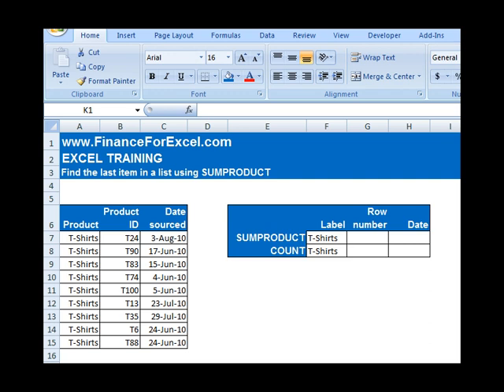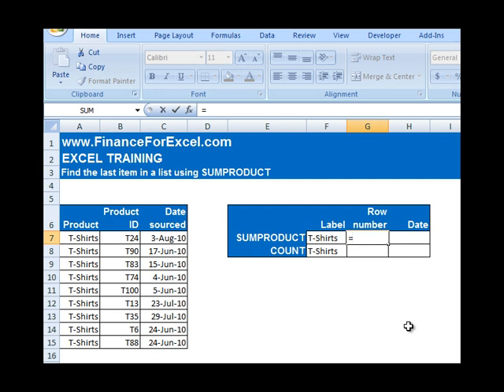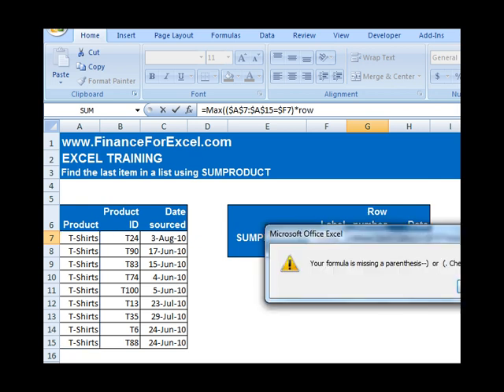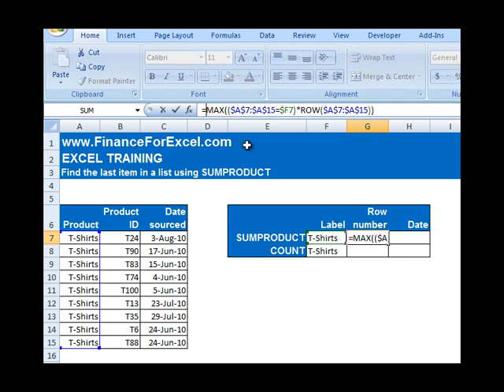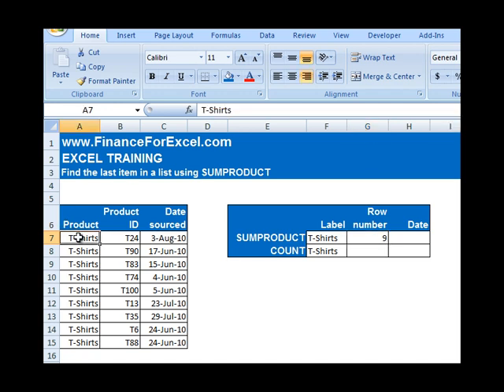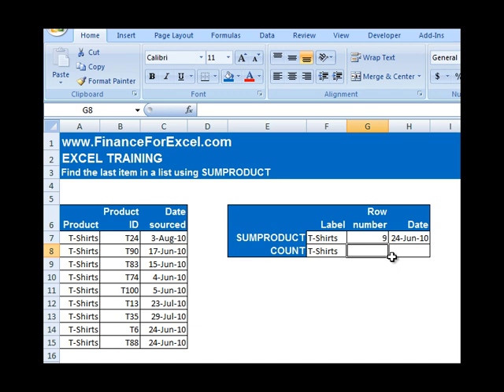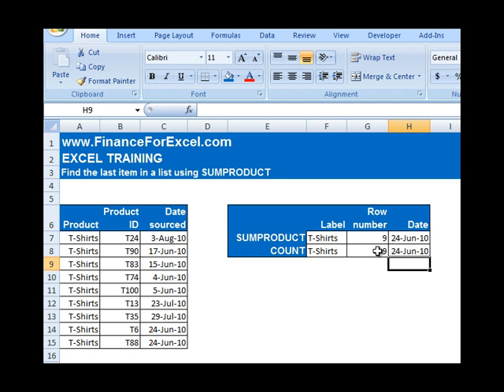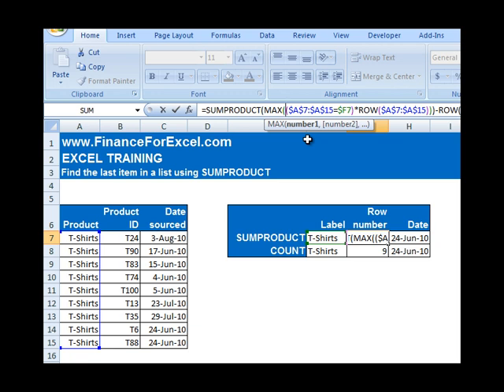Excel Tip: Something different using SUMPRODUCT, ROW and MAX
Find the last item in a list